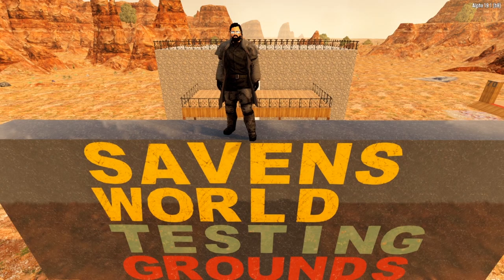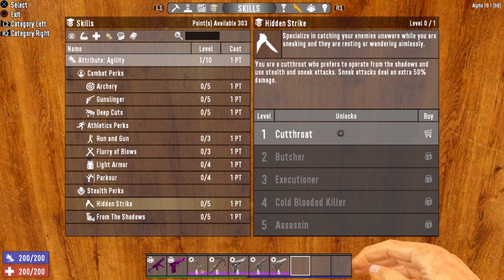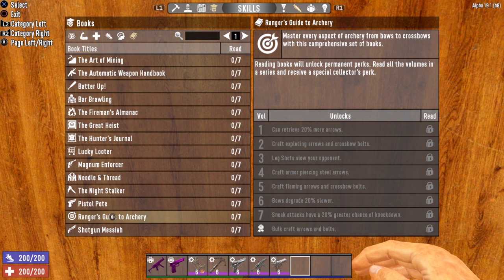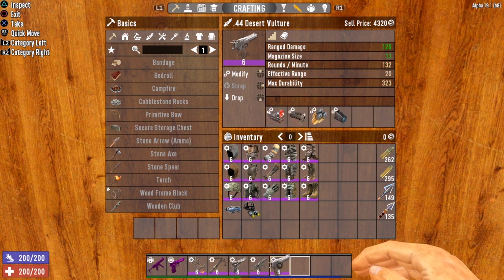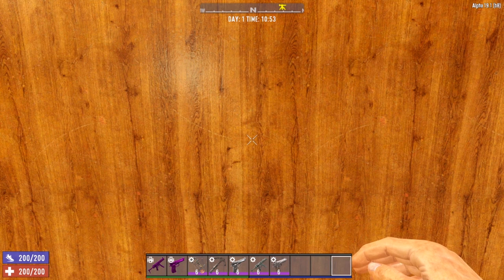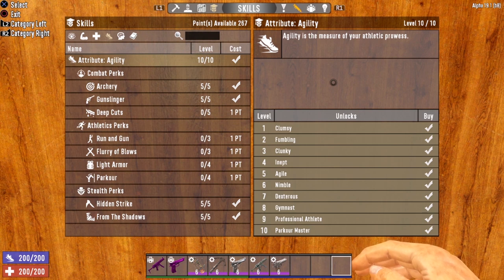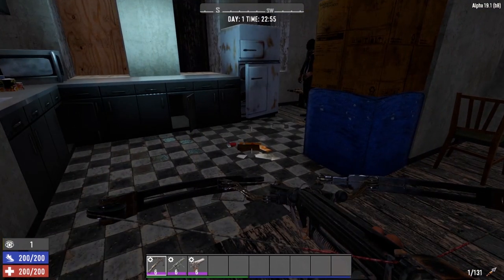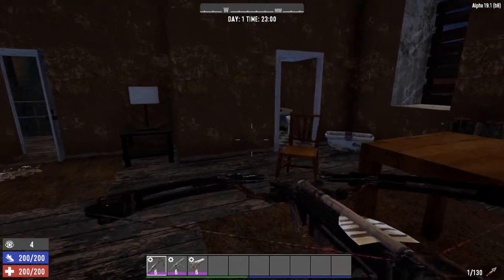Stealth Tutorial - 7 Days to Die [Alpha 19]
Today, we discuss All Things Stealth in 7 Days to Die [Alpha 19]! This tutorial will show you how to make the absolute best Stealth build possible! We discuss the skills, perks, books, weapons, armor, and equipment you will need to turn your character into the sneakiest ninja in 7 Days!

1329 Eglin St. Suite 200 PMB 210